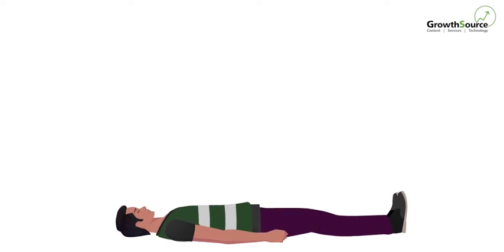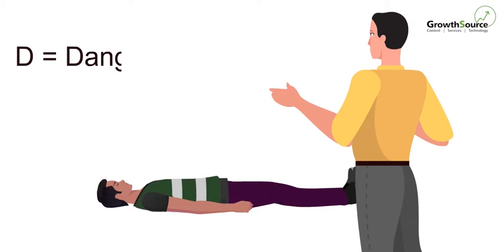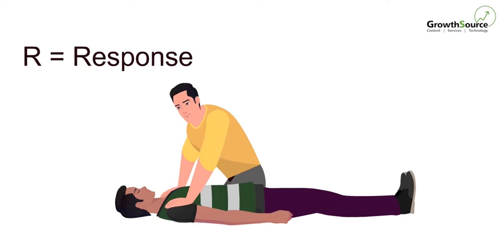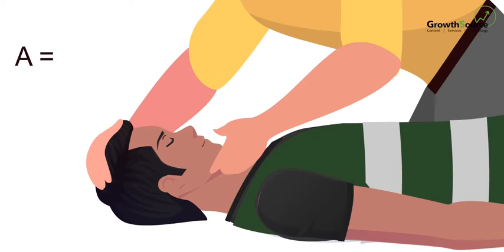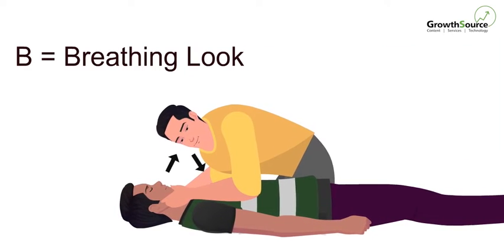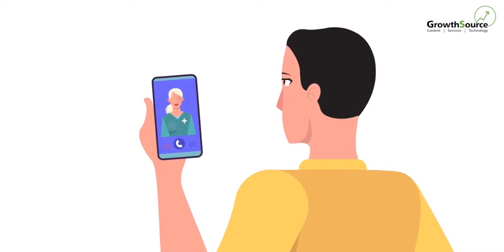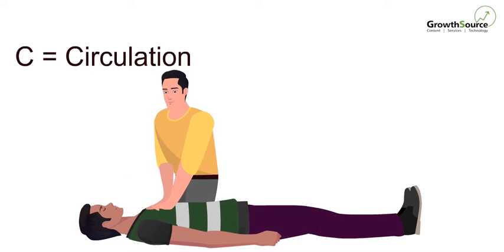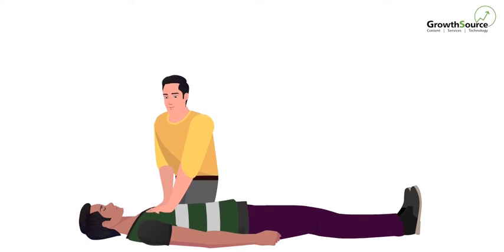CPR (Cardiopulmonary Resuscitation) steps demonstration by GS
This video provides clear, step-by-step instructions on how to perform CPR (Cardiopulmonary Resuscitation), demonstrating the life-saving technique for adults, children, and infants. Many such videos of various processes can be created for trainings and awareness.